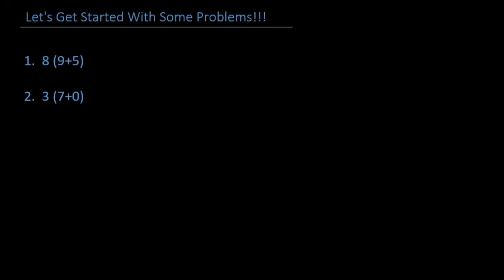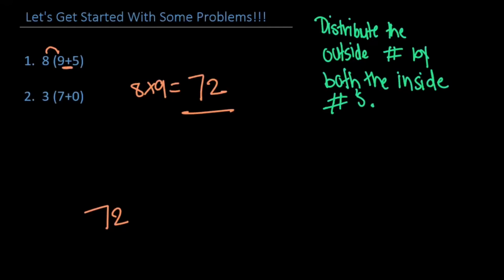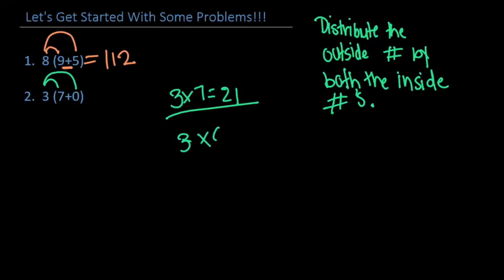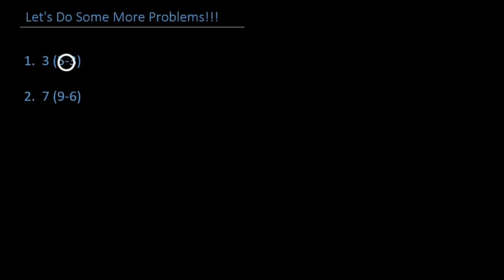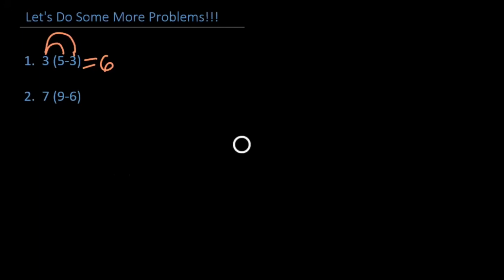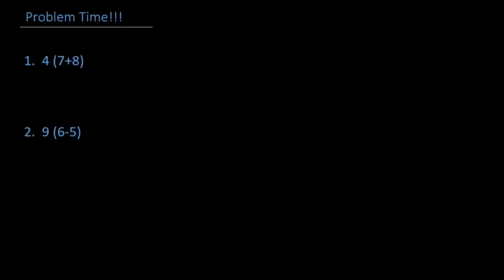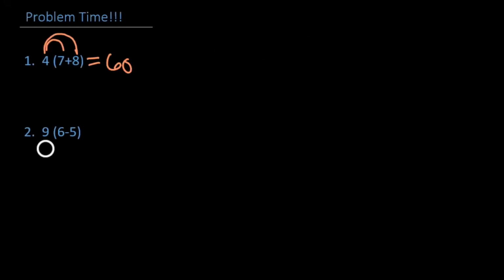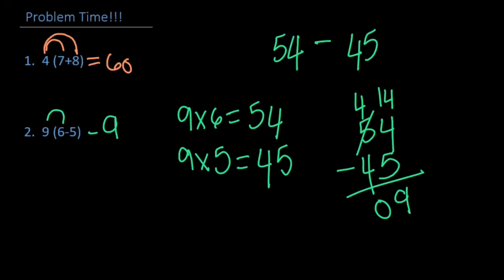06-01: The Distributive Property | 3rd Grade | SS Multimedia